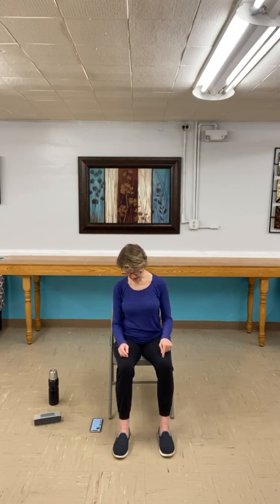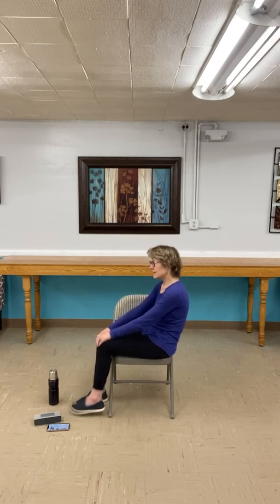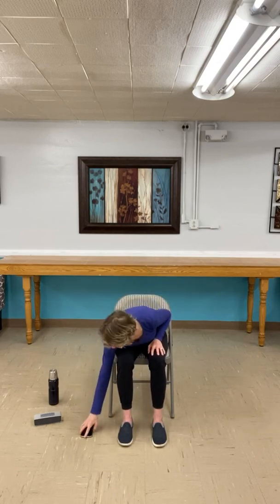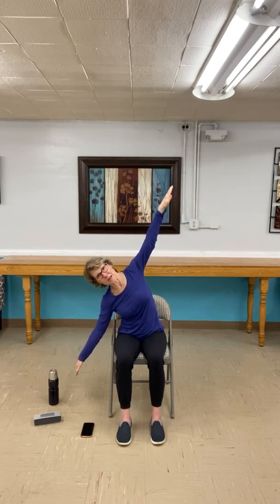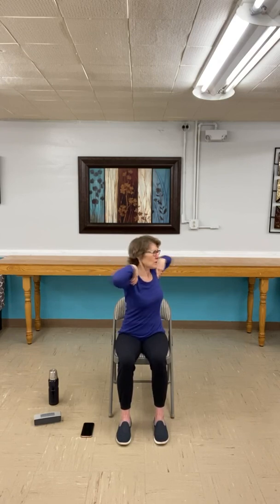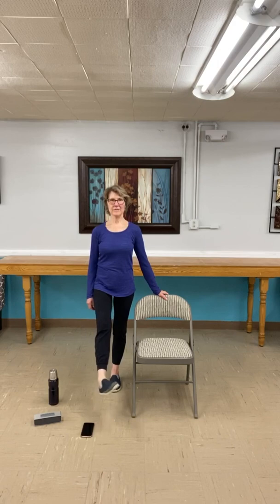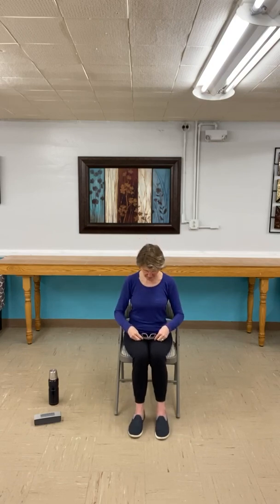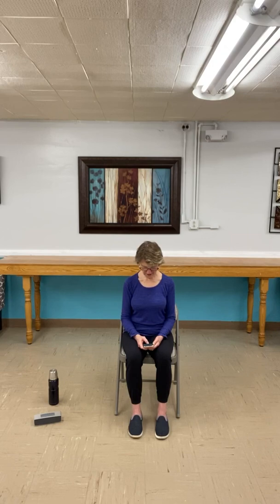Senior Center - Chair Yoga